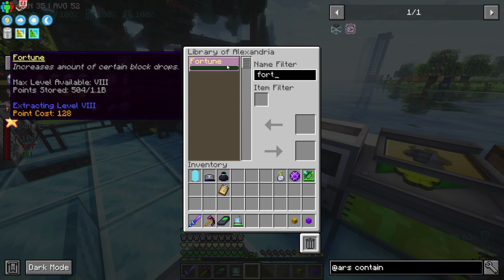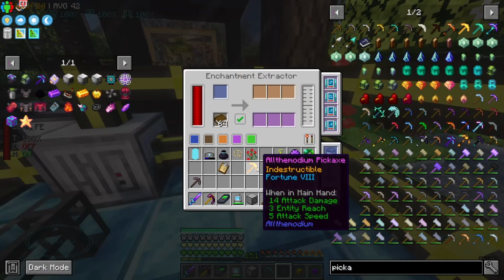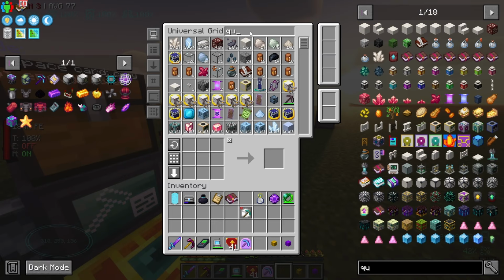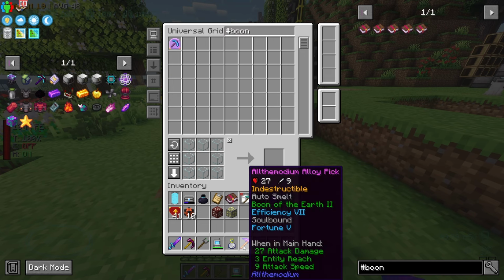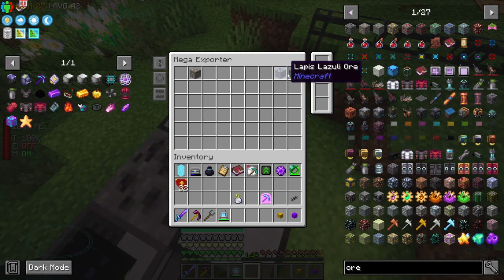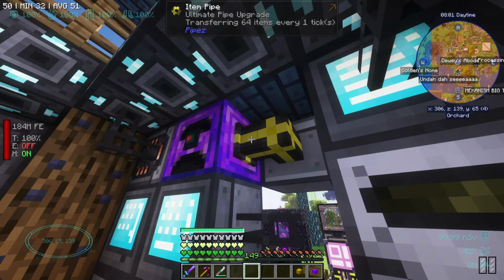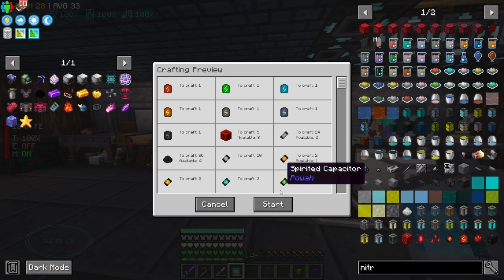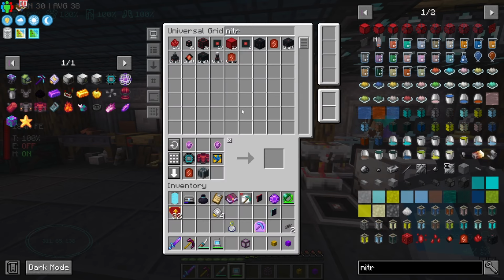Ep137 Bulk Charging - All The Mods 9 Modpack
Partnership:
Code - DEW

The Dew Crew ATM Server:
Depending on when you are watching, we may have a community All The Mods 9 server up and running :D You can join the server via our community Discord and all the information you need should be found in the welcome channel :)